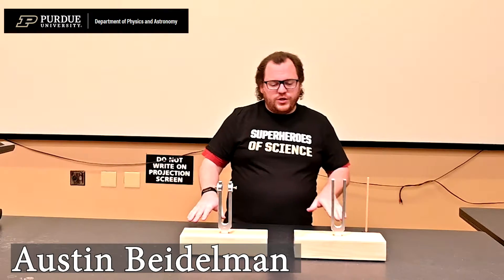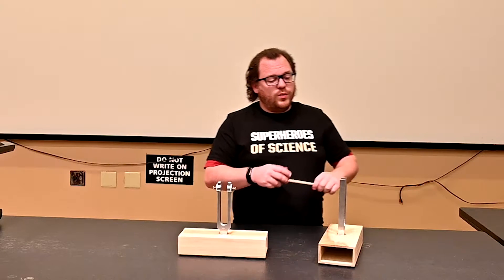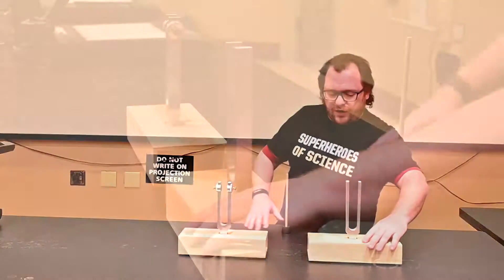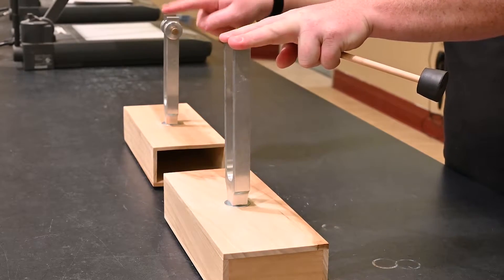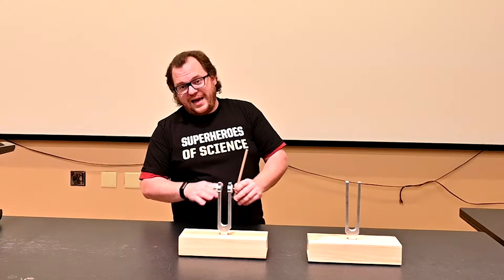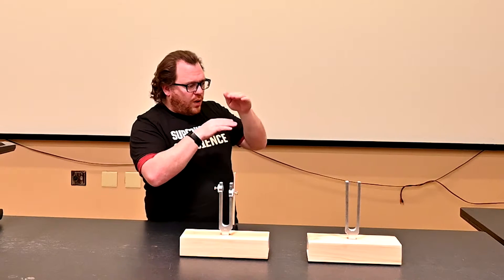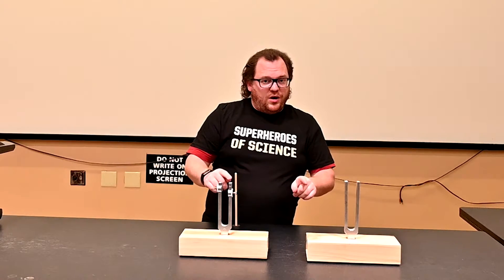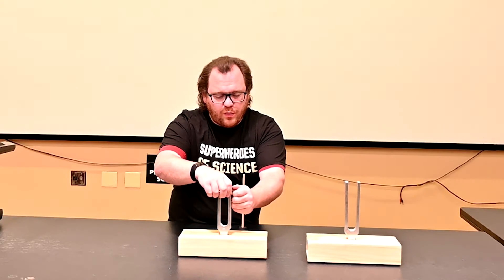Understanding Resonance and Beat Frequencies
Austin helps us with another demo as part of our extensive demo repository.